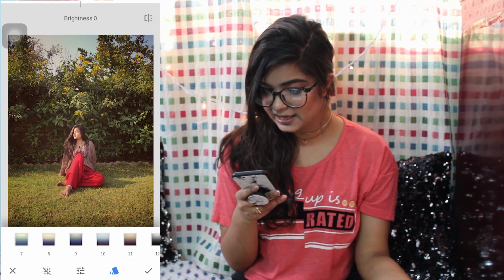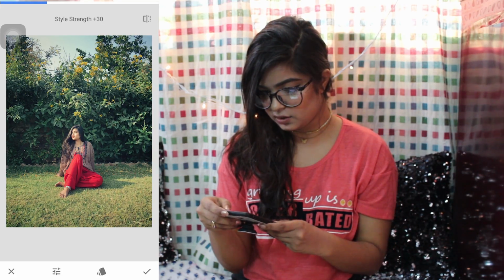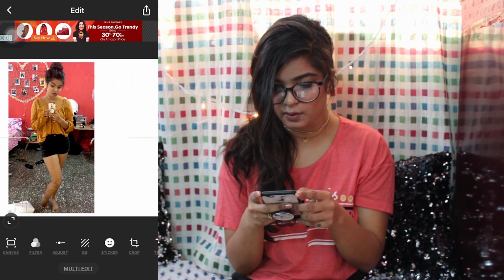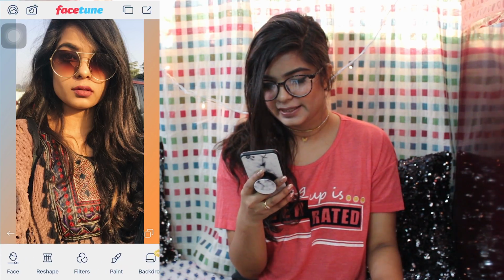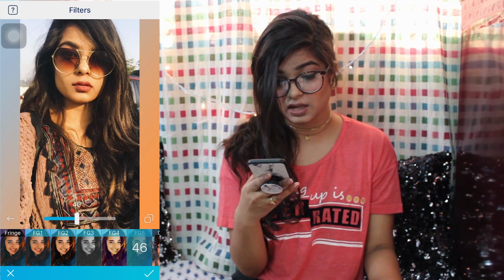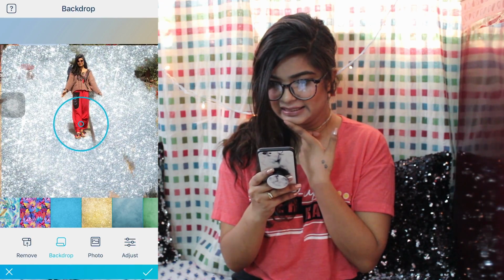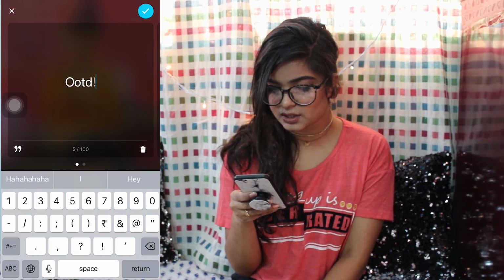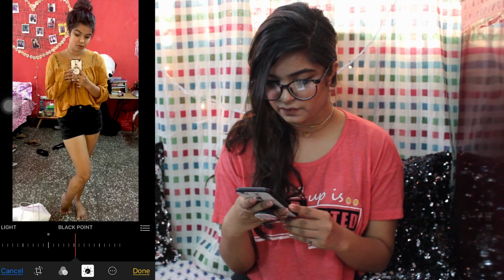Apps I use to edit my Instagram pictures / Instagram Stories! || Mahi Bakshi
Hey loves,
These are the apps that I use for editing my pictures or videos on Instagram and Facebook. I hope you find this video helpful!
Please give this video a big thumbs up!

much love,
Mahi ❤️